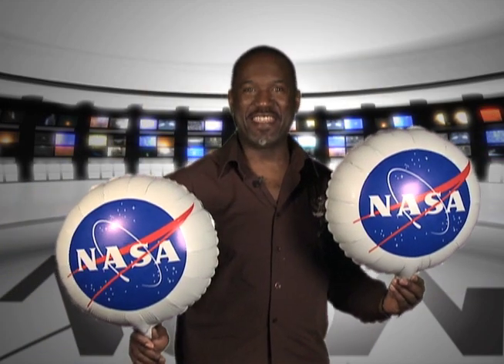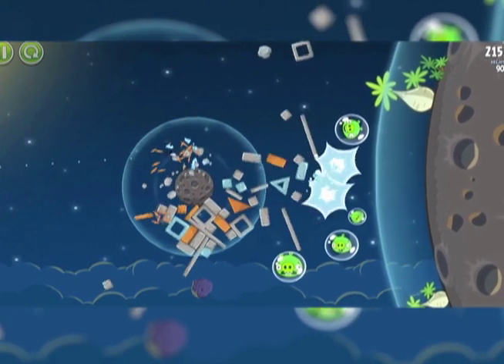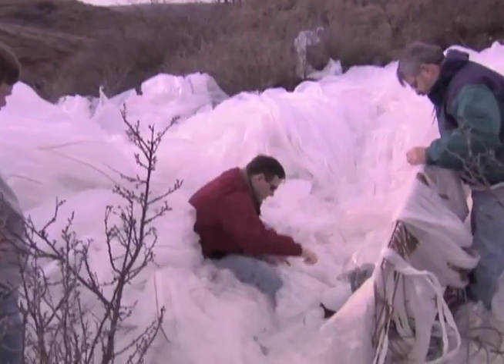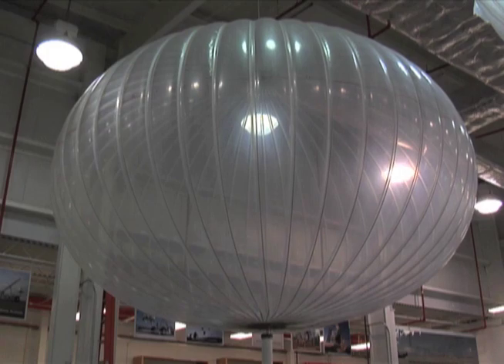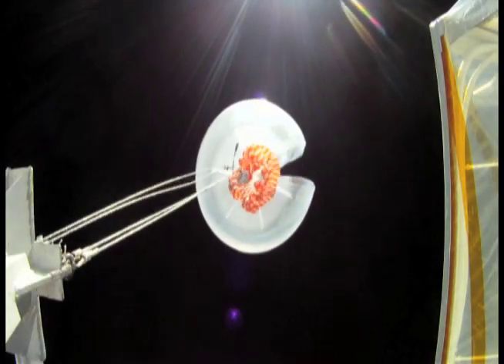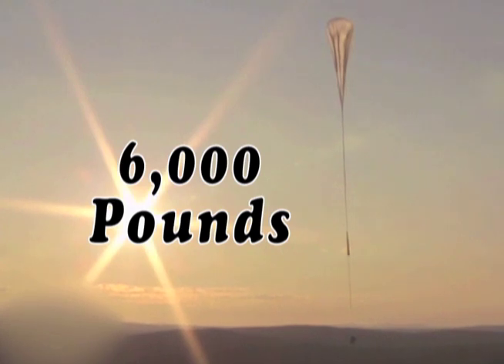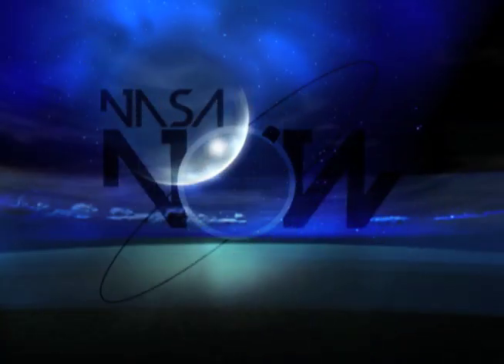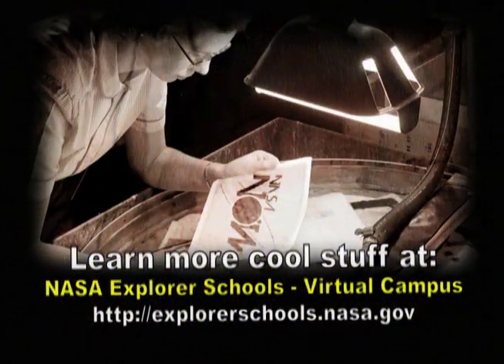NASA Now: Balloon Research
In this NASA Now program, Debbie Fairbrother discusses two types of high-altitude balloons that NASA is using to test scientific instruments and spacecraft. She also talks about the Ideal Gas Law and the interaction between temperature and pressure when a balloon has constant volume.